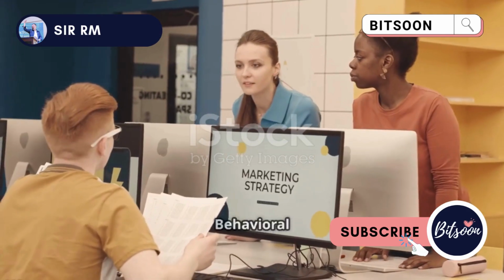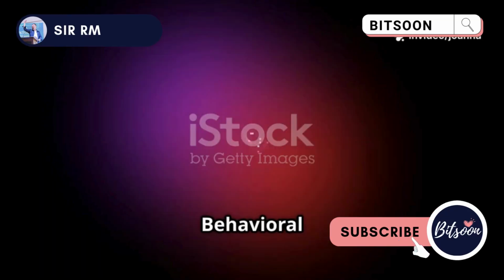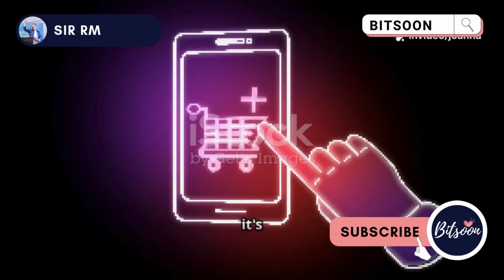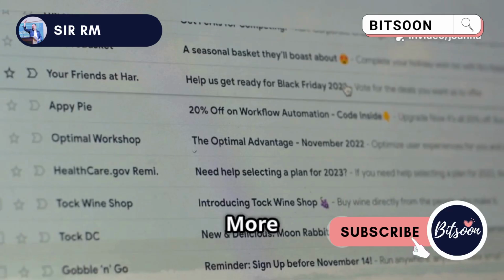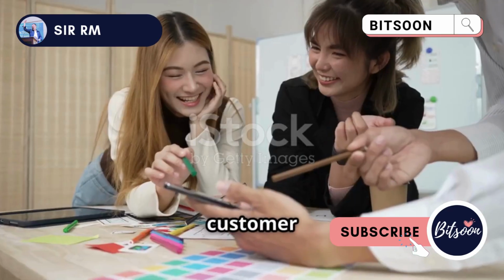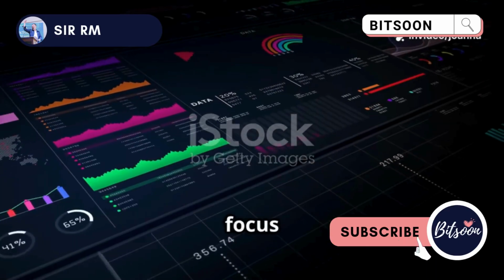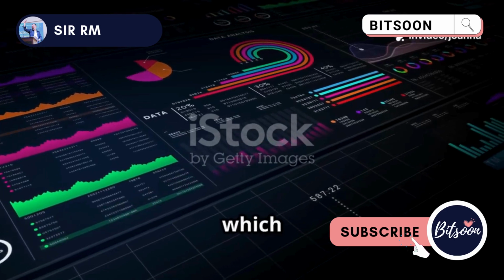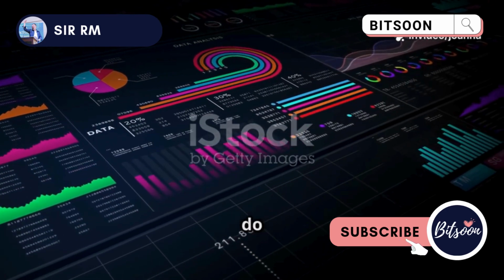Behavioral Segmentation Explained | Real Examples & Easy Guide! | BITSOON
Discover what behavioral market segmentation is and why it’s so powerful in marketing!
In this video, we break down the concept in simple terms and explain each major variable with real-life examples: benefits sought, purchase behavior, usage, intent, occasion, buyer stage, user status, life cycle stage, and engagement.

Perfect for marketing students, beginners, and business owners who want to better understand their customers and design more effective campaigns.